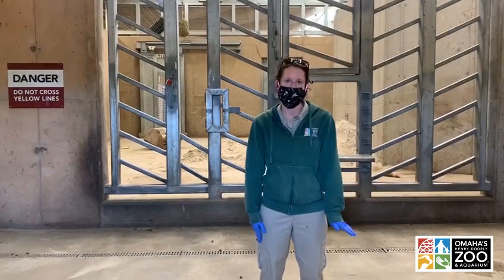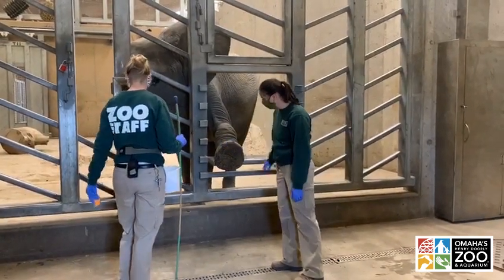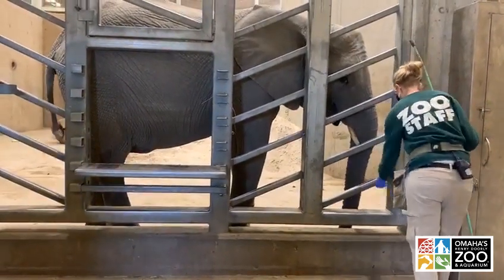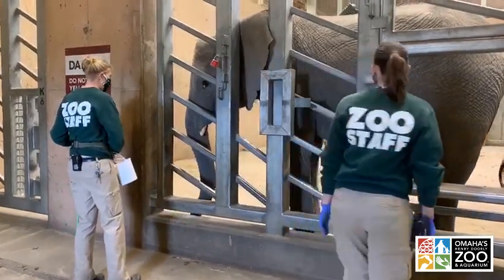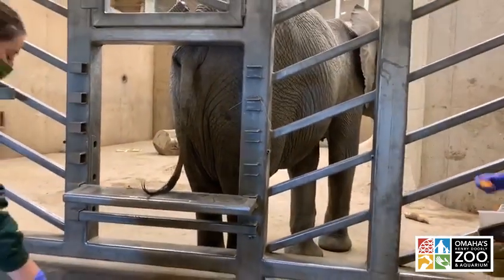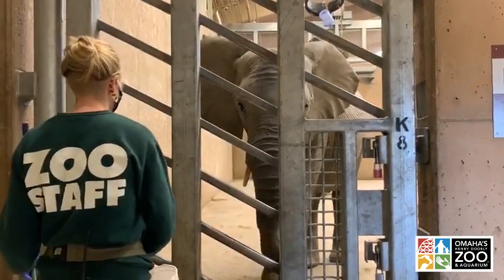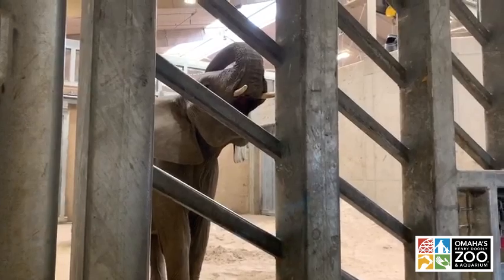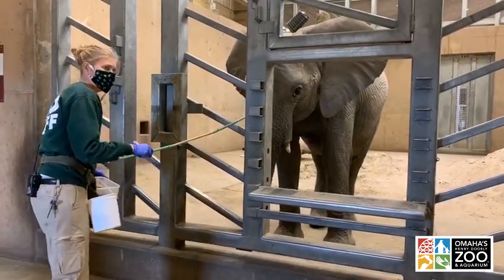African Elephant Training | Omaha's Henry Doorly Zoo and Aquarium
Training with Omma, one of Omaha's Henry Doorly Zoo and Aquarium's African elephants.